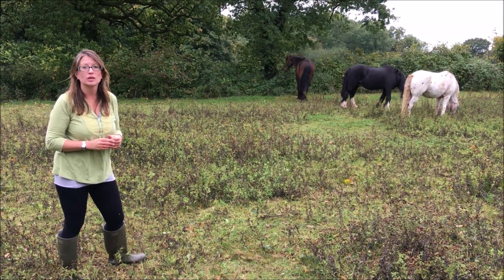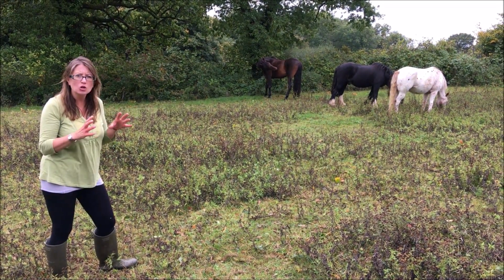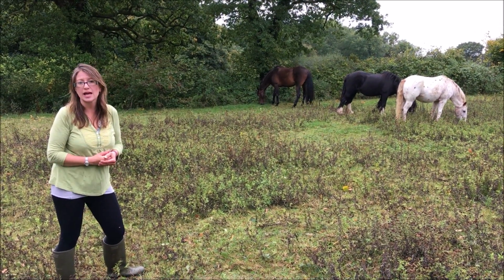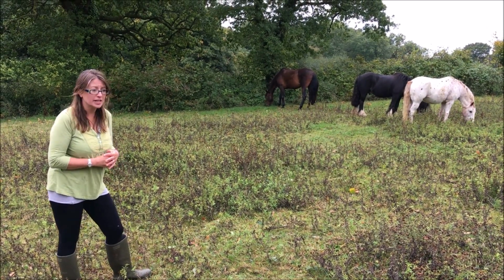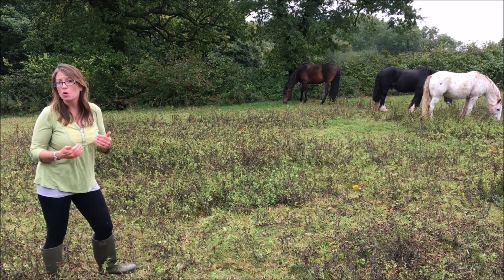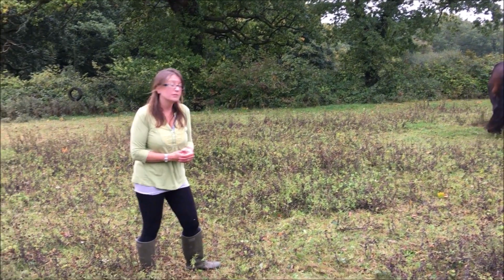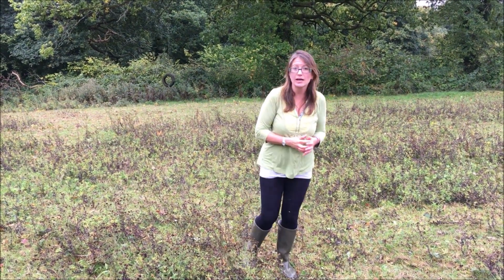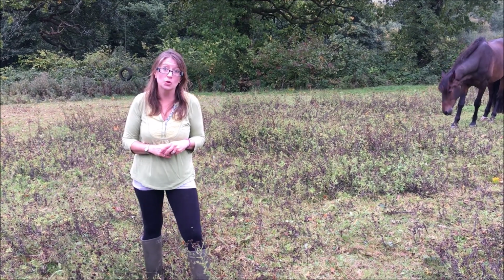Equine Herbal Choice - the magic of Self Selection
Horses and the Hedgerow - It's so important.
Horses have the ability to self-medicate on herbs or plant oils via smell and taste, picking up on the secondary metabolic components of plants. Here is a brief introduction to herbal self selection with and for your horse.